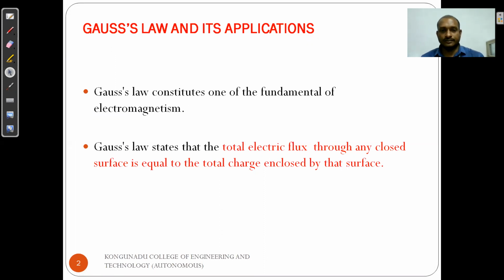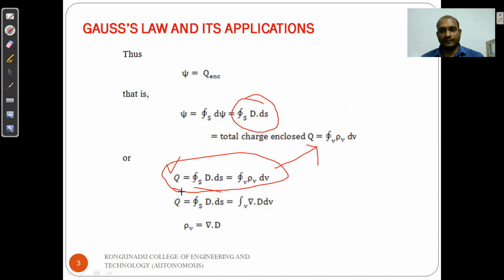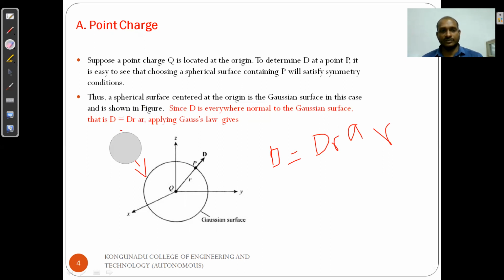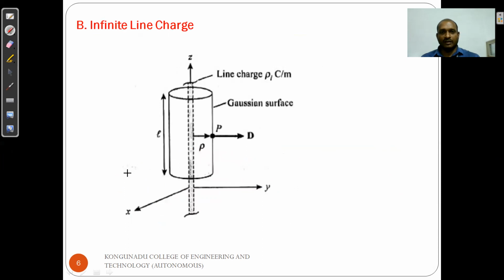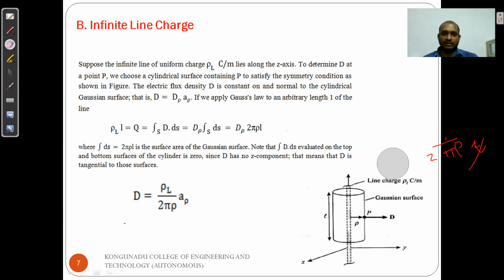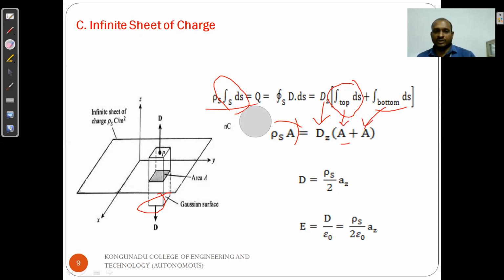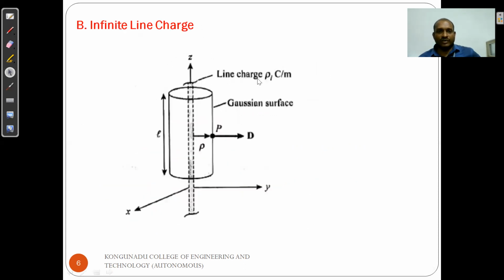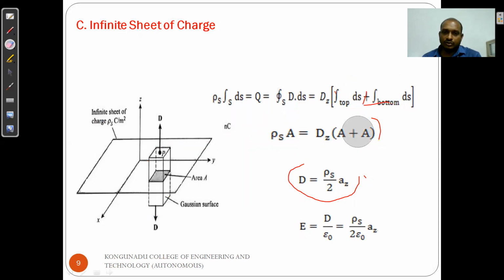GAUSS'S LAW AND ITS APPLICATIONS